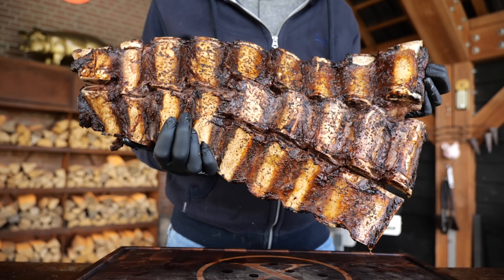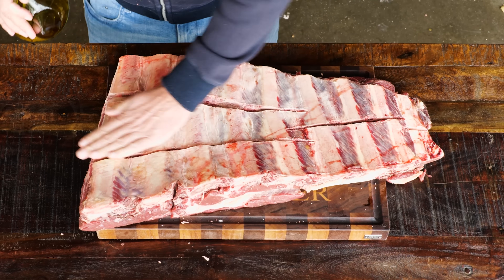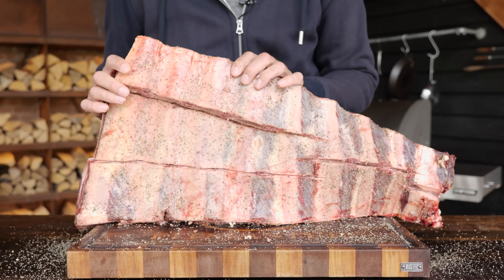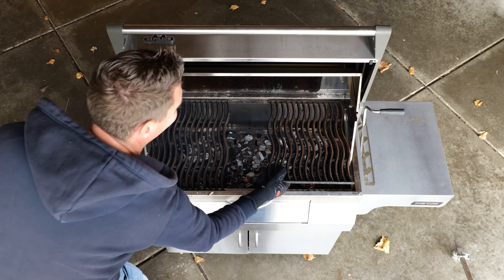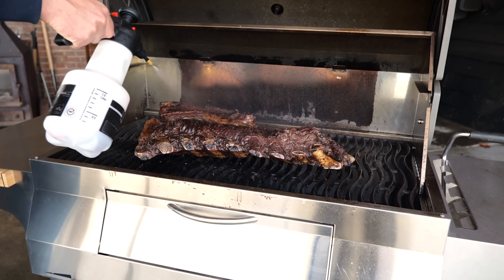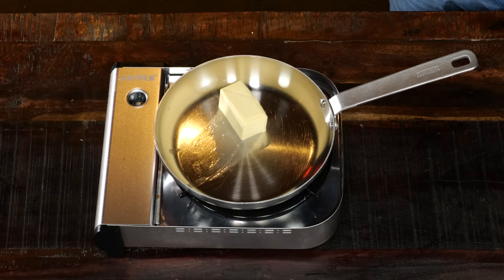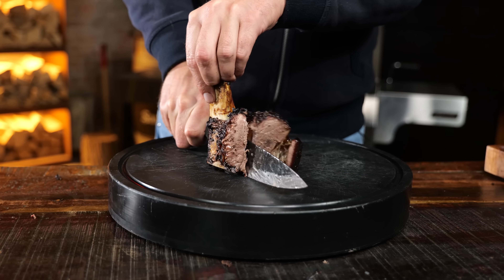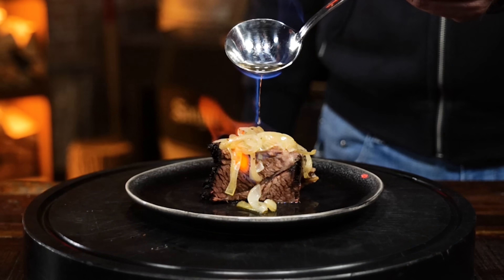How To Smoke LOCOS Beef Ribs - Argentina's SECRET BBQ Recipe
0:00 - intro
0:45 - seasoning the beef
2:17 - explaining the idea
3:00 - fire up an asado grill
4:18 - grilling the beef ribs asado style
5:48 - making a BBQ spray
8:18 - making a topping
9:14 - taste test